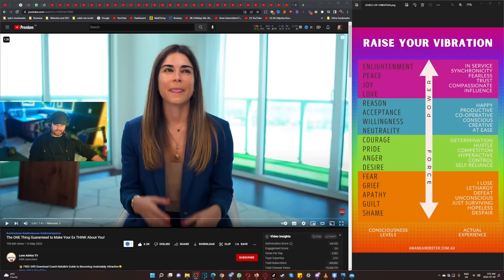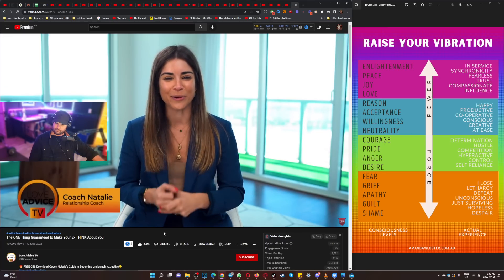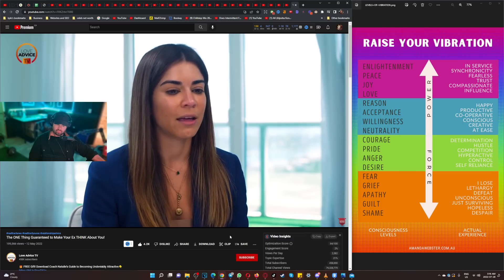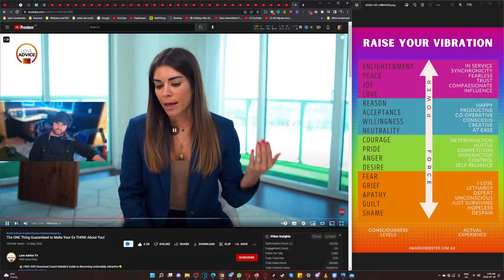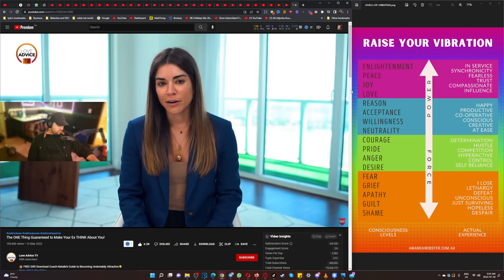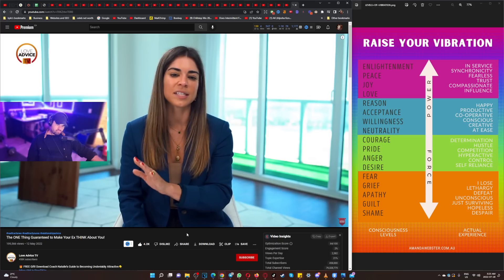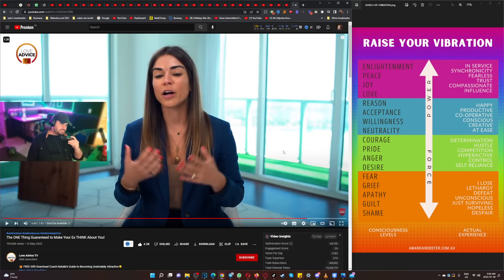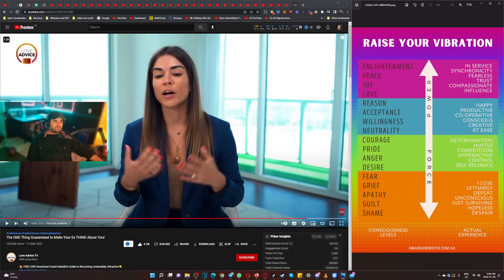The ONE Thing Guaranteed to Make Your Ex THINK About You! REACTION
Coaching

HASHTAGS